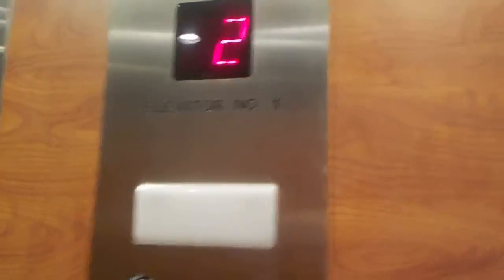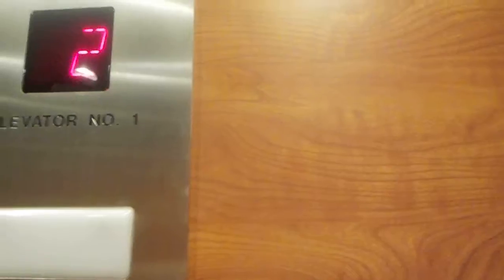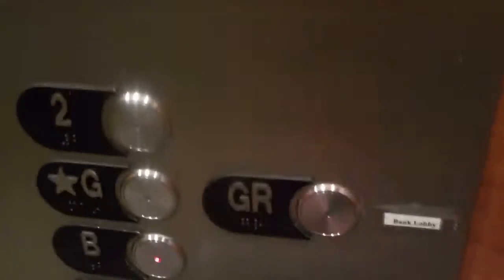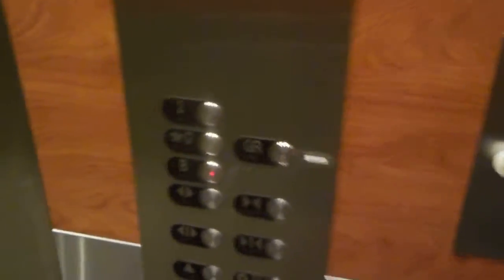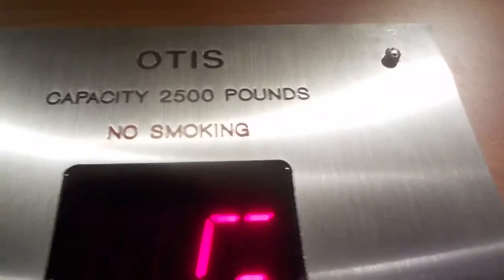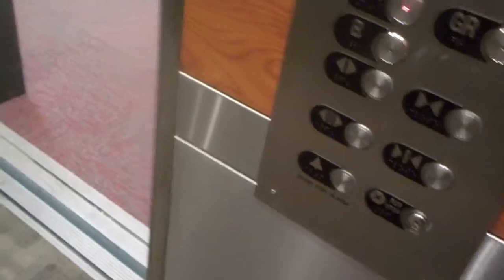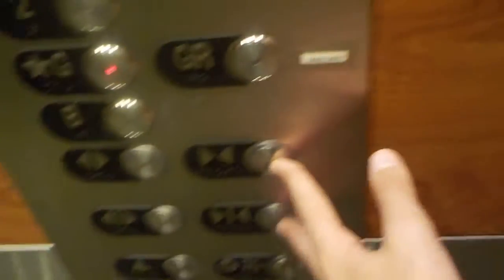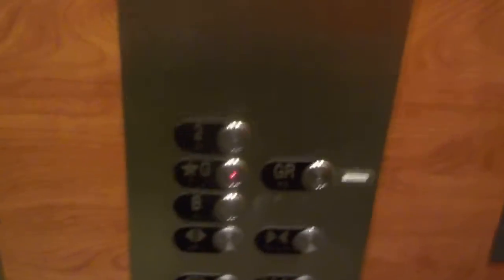OTIS Hydraulic Elevator at 180 Nassau Street Princeton NJ